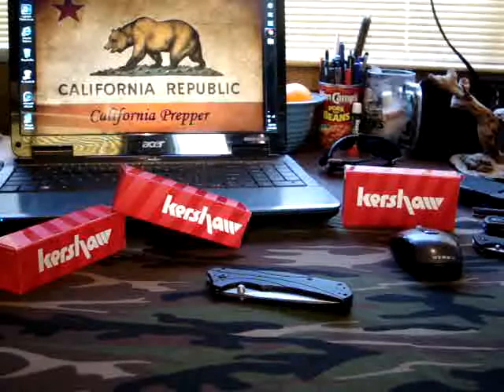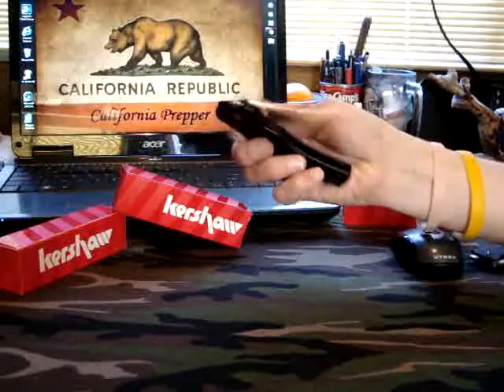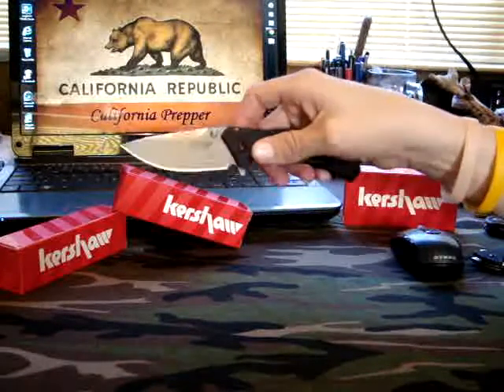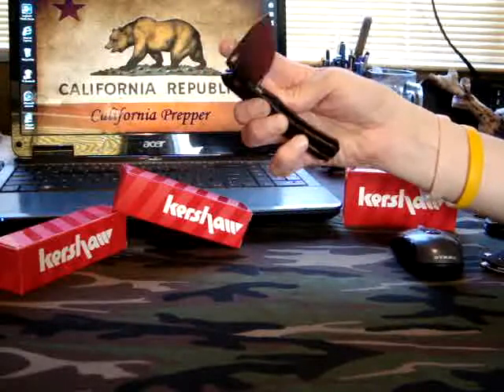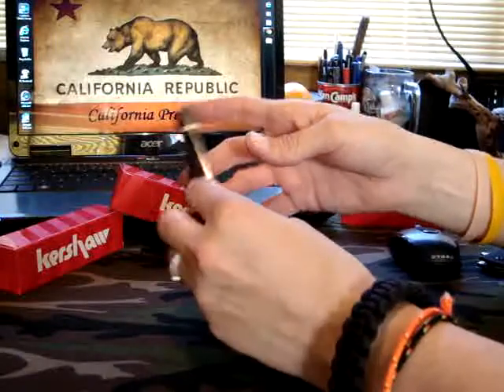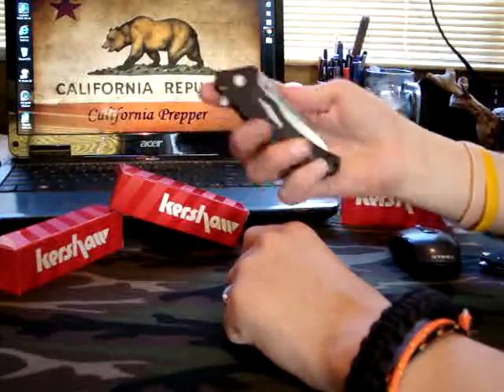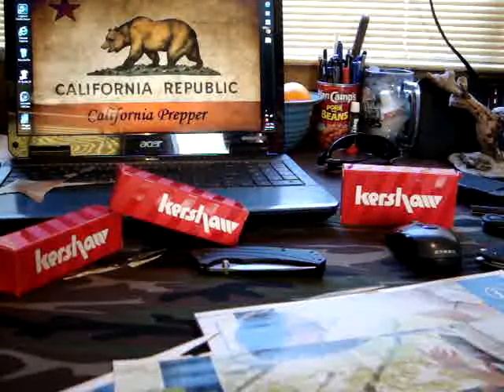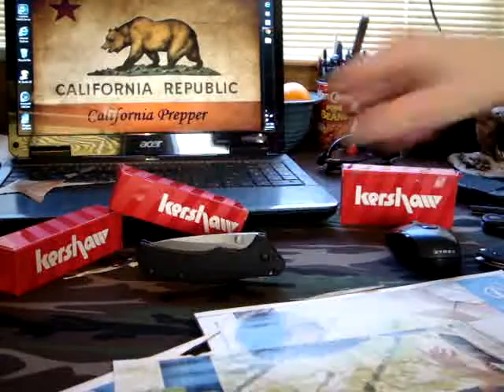Kershaw KnockOut Review